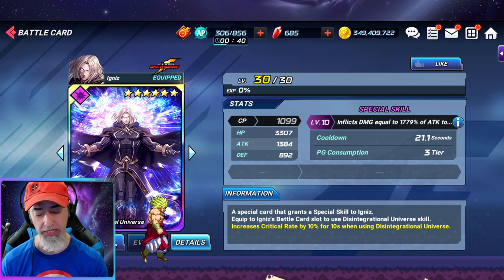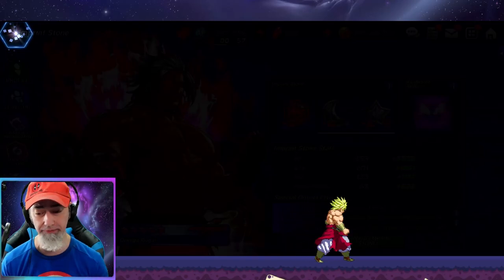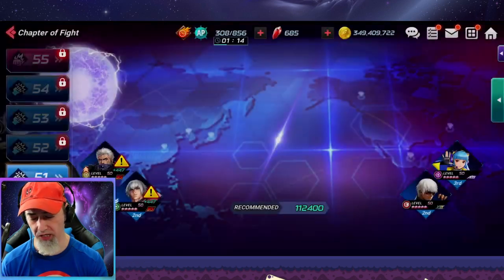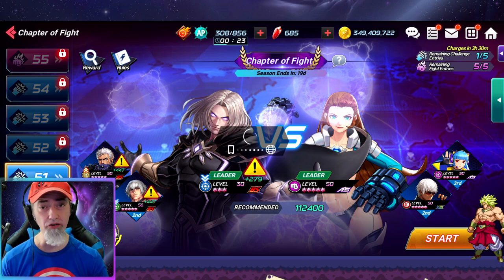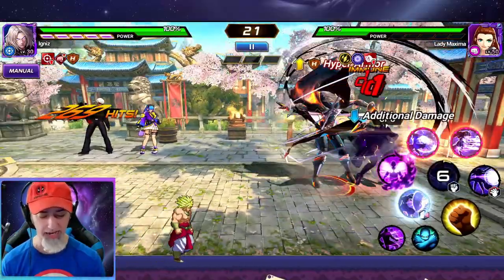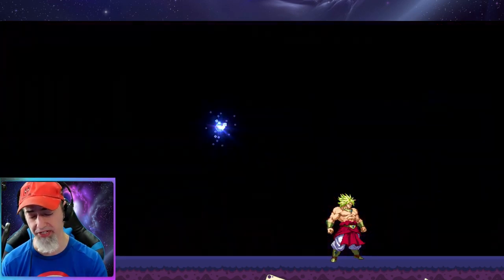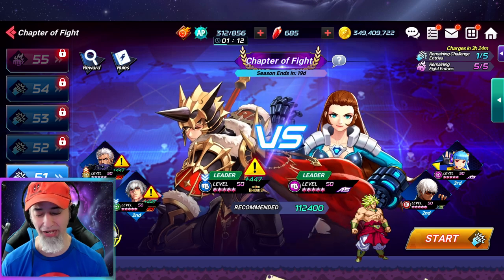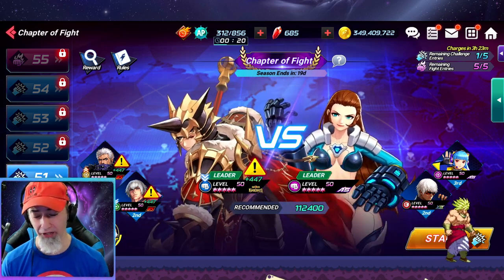Insane Bug in Chapter of Fight or is it? King of Fighters All Star